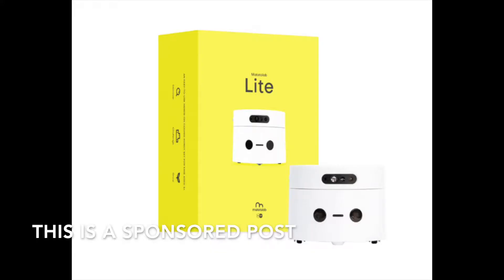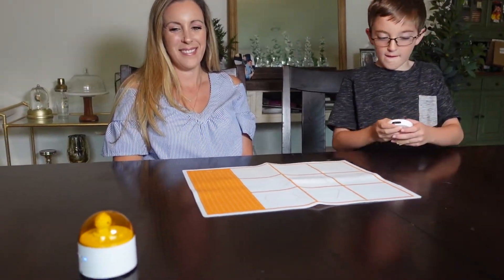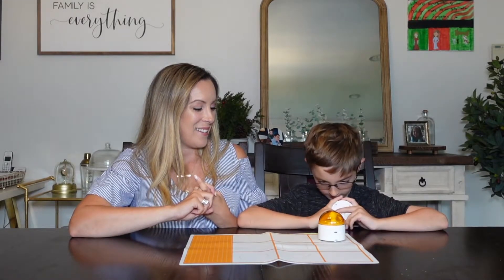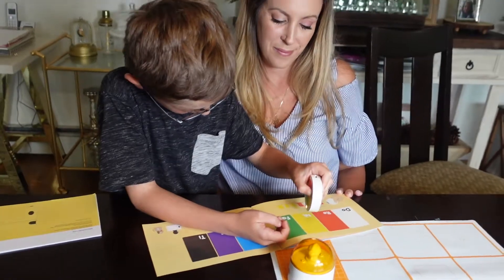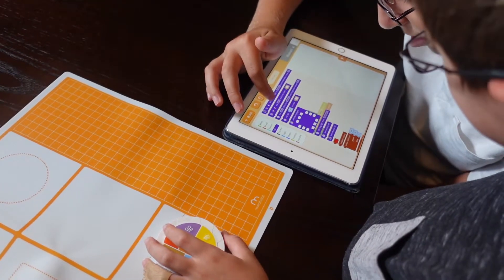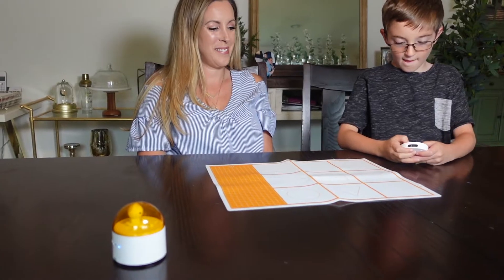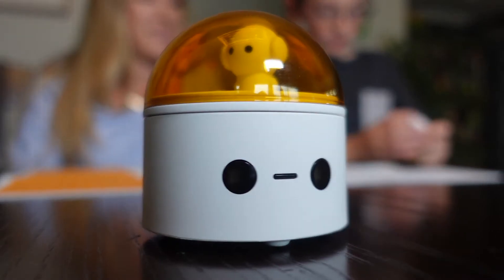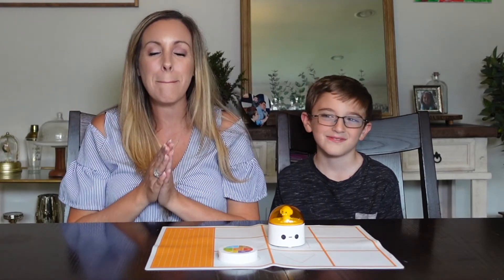Matatalab Lite Offers Coding For Kids - Robotics For Kids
Matatalab Lite is a Remote Control Interactive Coding Robot Set for children aged 3+  that is geared towards gently teaching coding to kids. If you are in the market for a new stem toy that is fun to use and doesn’t require an iPad to operate, this is the one for you.

Vera Sweeney
600 Franklin Ave #7137